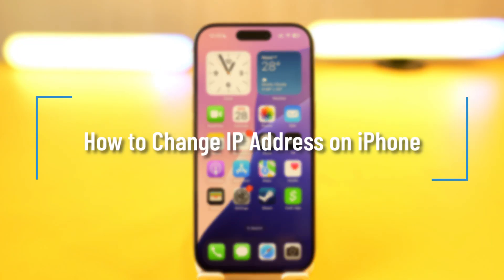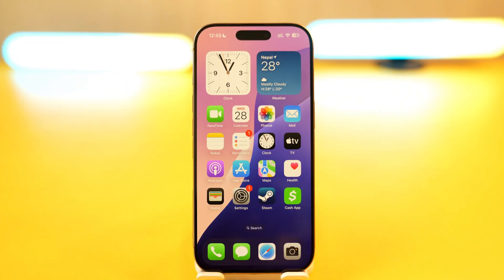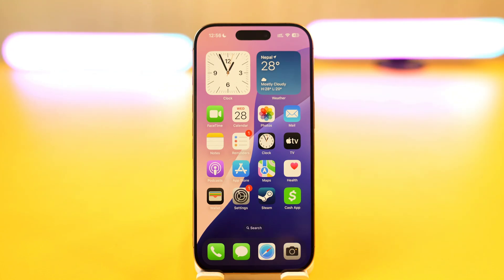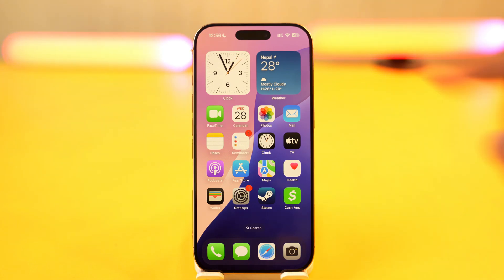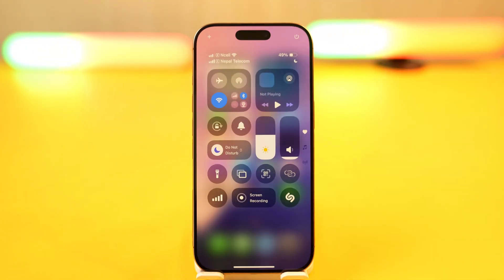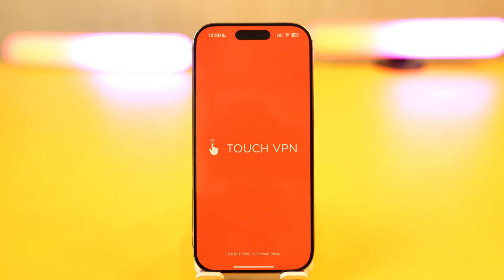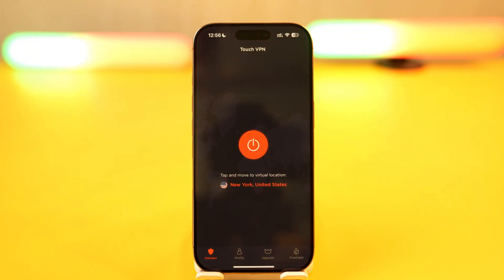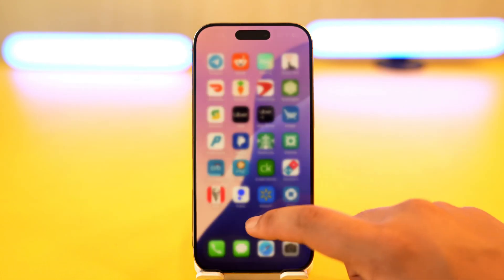How to Change IP Address on iPhone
Changing your IP address on an iPhone can be essential for a variety of reasons, including improving online privacy, bypassing geo-restrictions, or troubleshooting network-related issues. There are several methods to achieve this, and the approach you take depends on your specific needs and the type of IP address you're aiming to change—public or private.

The easiest way to change your public IP address on an iPhone is by switching between Wi-Fi networks or toggling cellular data. When you switch to a different network, your device is typically assigned a new IP address automatically by the network's DHCP server. However, this method may not always be practical, especially if you’re limited to a single internet connection.

For a more reliable and versatile method, using a Virtual Private Network (VPN) is highly recommended. VPNs work by routing your internet traffic through a secure server in a location of your choice, effectively masking your original IP address and replacing it with one from the VPN server. This makes it appear as though you're browsing from a different region, enhancing both privacy and access to region-locked content.

After installing TouchVPN or any other VPN app of your choice, you can select the region you wish to connect to. Once connected, your iPhone will start using the IP address associated with the chosen VPN server. This process is straightforward and doesn’t require any advanced technical knowledge.

For those who are unfamiliar with VPNs, popular alternatives include ExpressVPN, NordVPN, ProtonVPN, and Windscribe. Always choose a VPN provider that values user privacy, offers a clear no-logs policy, and supports fast, stable connections. or explore other options in the App Store.

Timestamps:
0:00 Introduction
0:03 What is an IP address?
0:11 Method 1: Switch Wi-Fi or use cellular data
0:29 Method 2: Use a VPN app like TouchVPN
0:49 Summary and benefits of changing IP
0:58 Conclusion